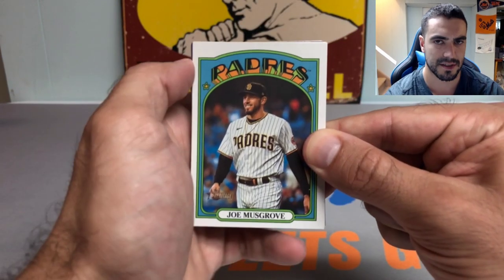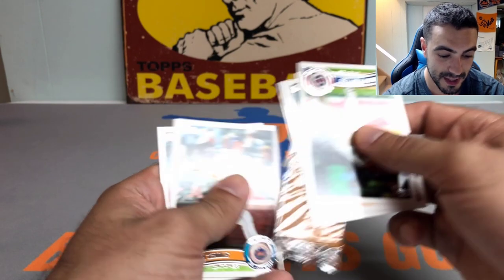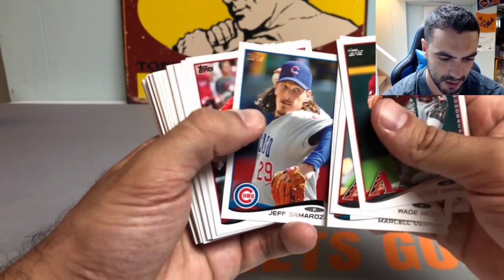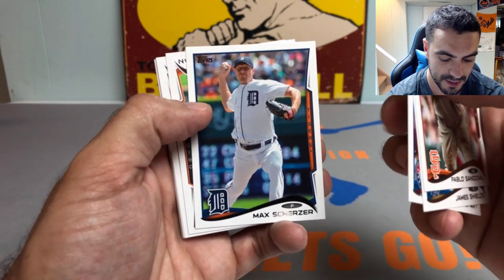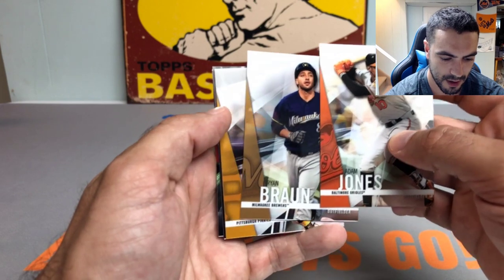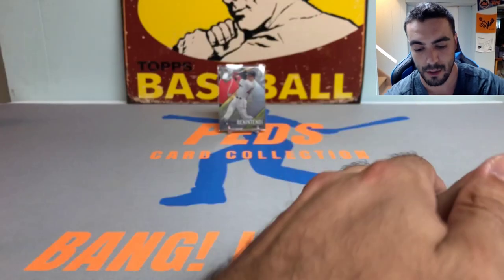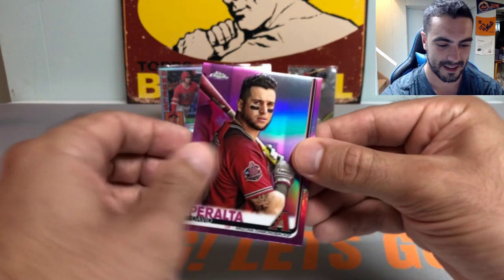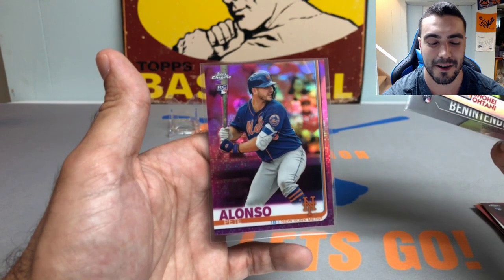Random Baseball Pack Opening - Big Pink Refractor Rookie!!!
Fellas,

Tonight we have another random pack opening video! Last few we've been on a cold streak. Will tonight be the night we change the tides and start heading in the right direction?

In Cards We Trust,
Peds